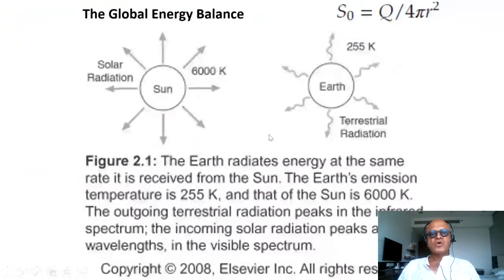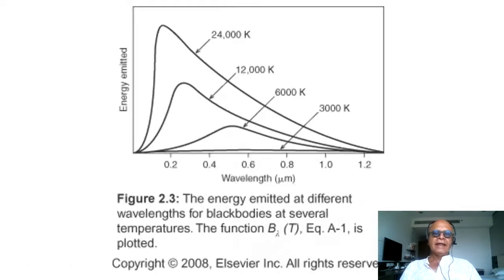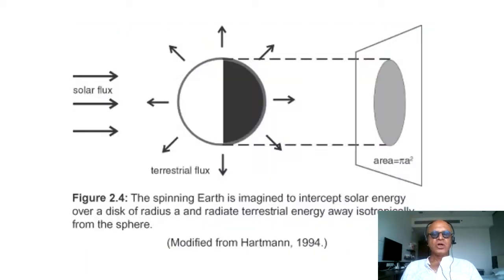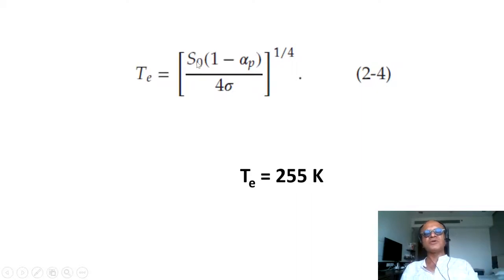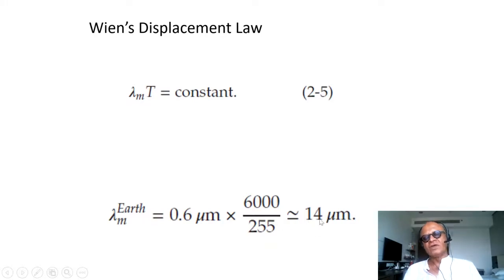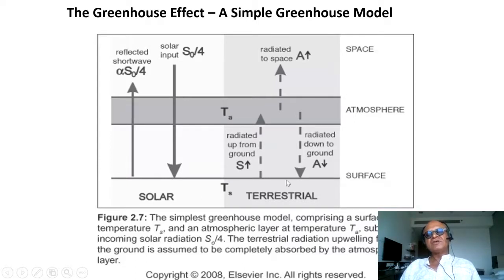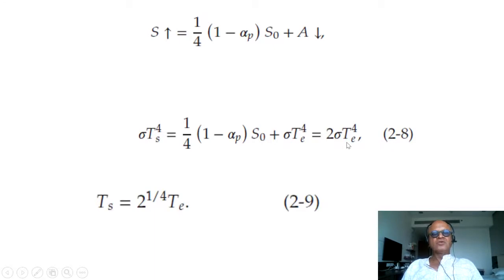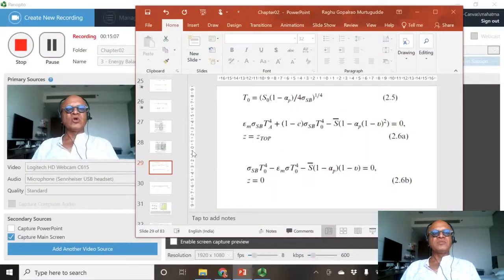3 Earth’s Energy Balance